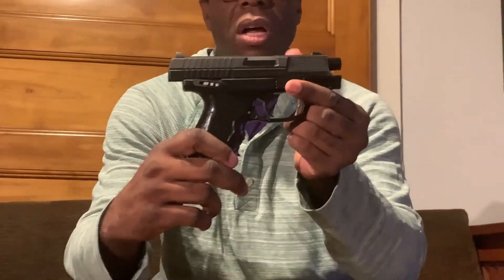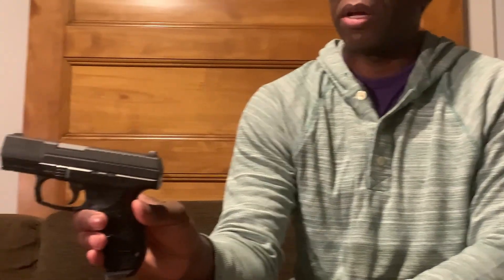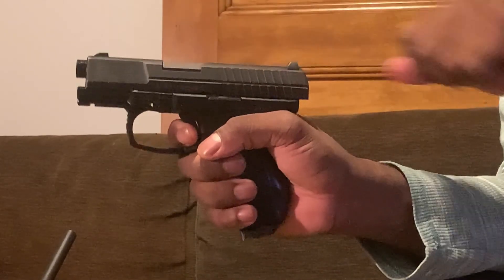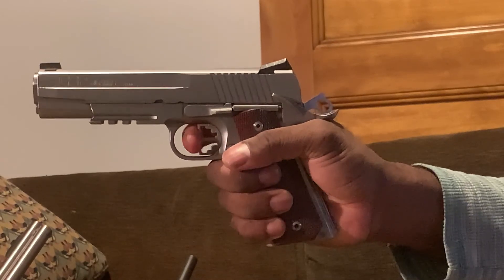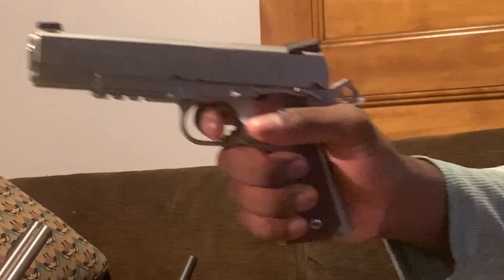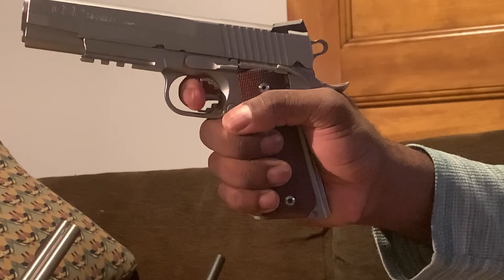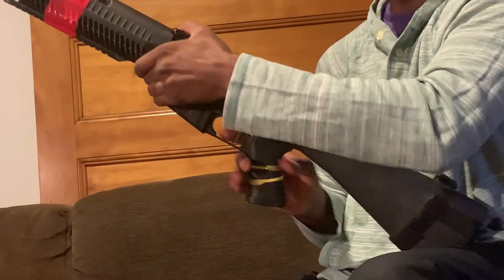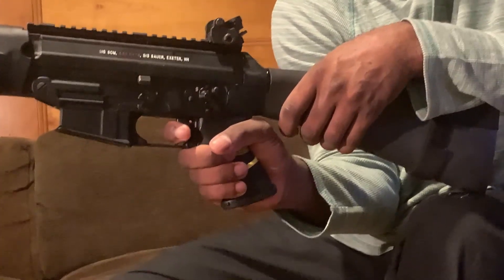Quick Tutorial : Trigger Press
This video is a quick tutorial on what 'Trigger Press' is and looks like, how to apply it, where to apply it, and when performed correctly what to expect as a result.

As always if you have any questions please feel free to inquire...!